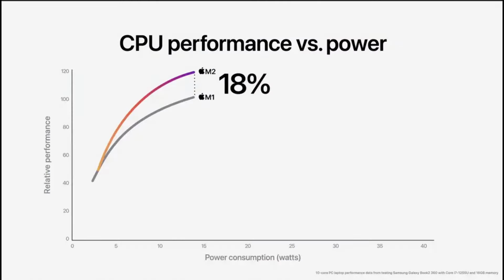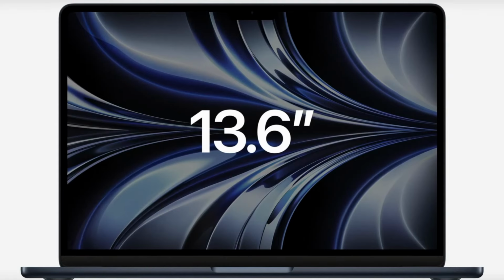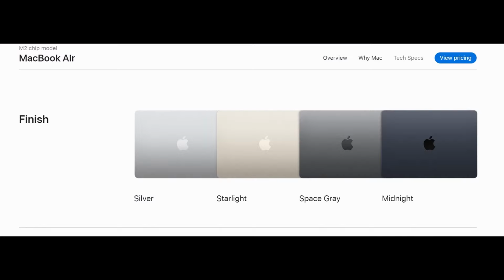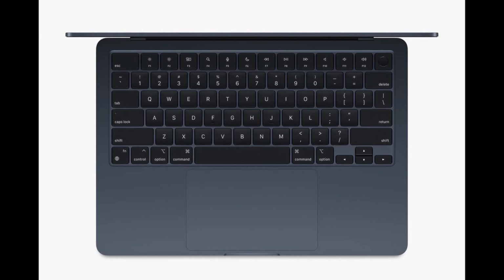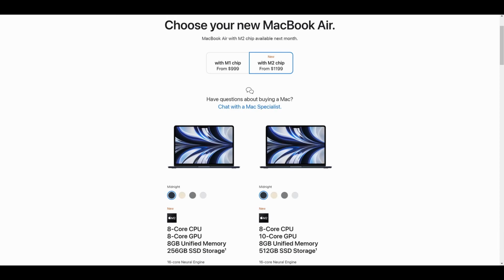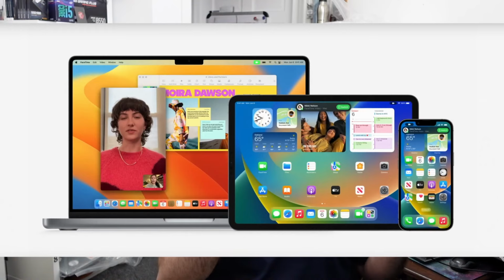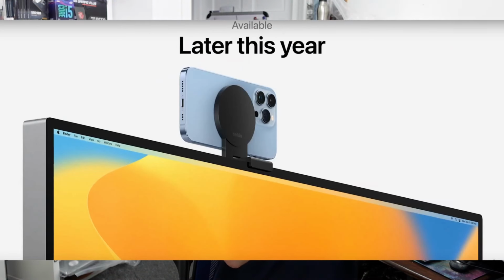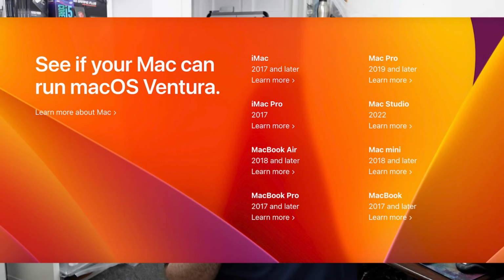M2 MacBook and macOS Ventura WWDC 2022 Recap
Hey everyone, today we are going over the WWDC 2022 M2 MacBook announcement and some macOS Ventura Features